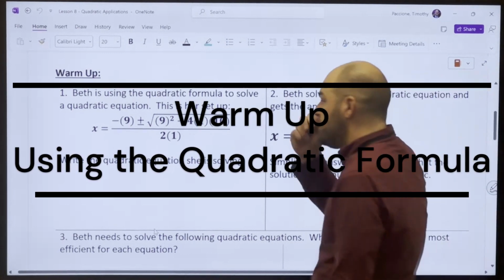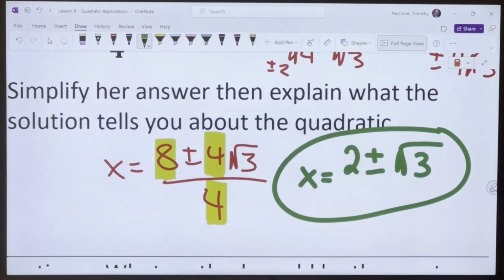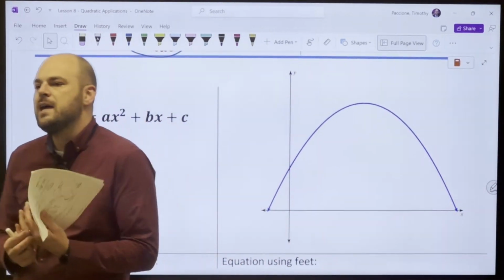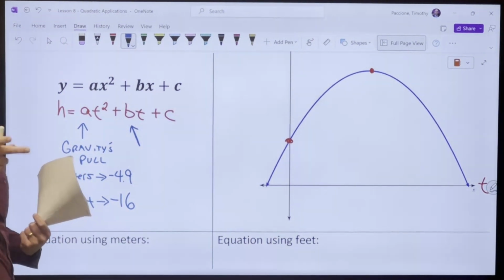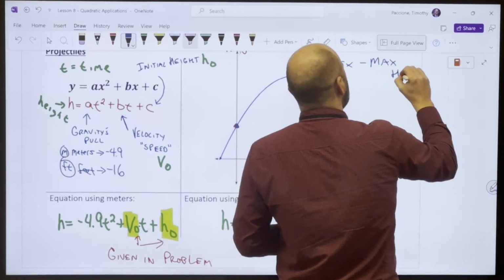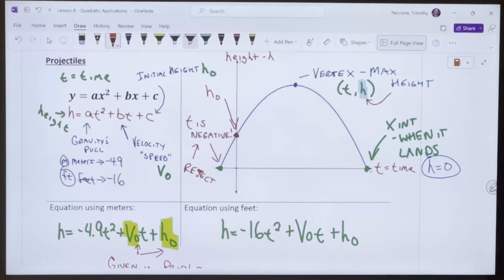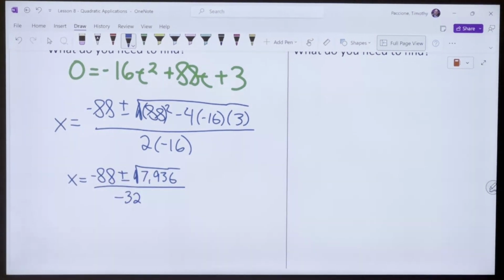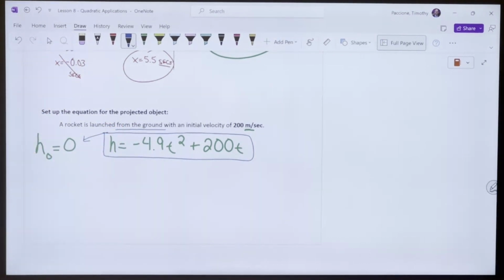Solving Quadratic Equations - Quadratic Applications - Projectiles - (Lesson 8)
In this lesson, we use our knowledge of Quadratic Equations to find key information about the path of a projectile.  We use the Quadratic Equations to model the path, and then find the maximum height (Vertex) and when the projectile hits the ground (X-Intercept).  Through this process, we review the steps for finding a Vertex in Standard Form and finding an X-Intercept using the Quadratic Formula.